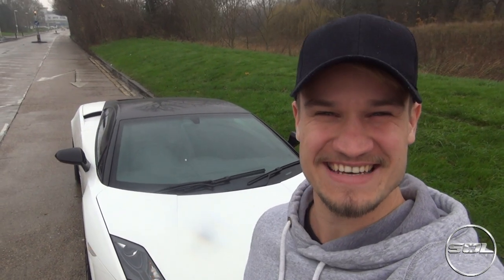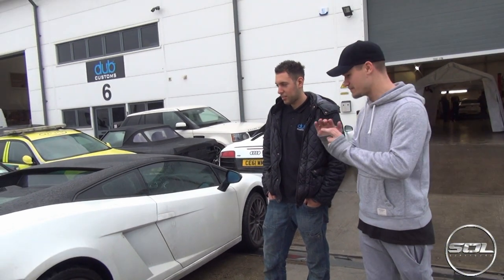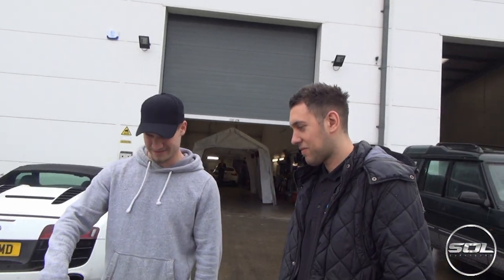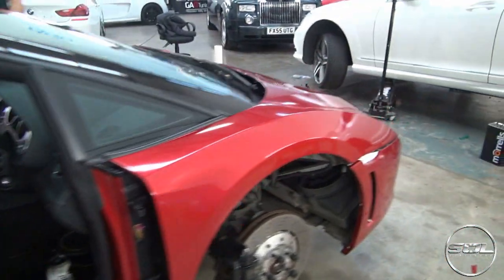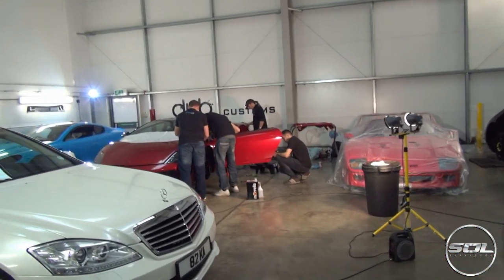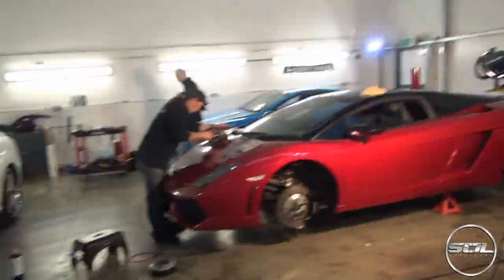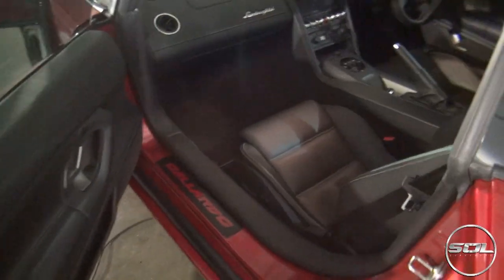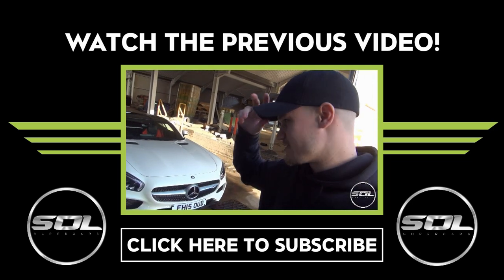HOW MY LAMBORGHINI WENT RED AT DUB CUSTOMS!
Here's my vlog from the 4 day process to make my Lamborghini RED! Using Arlon True Blood, DUB Customs smashed this job!